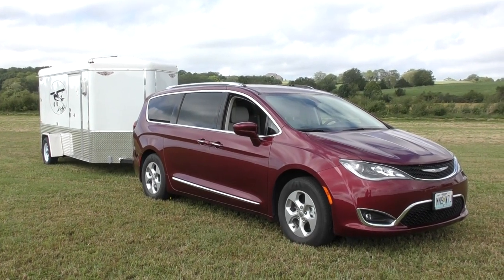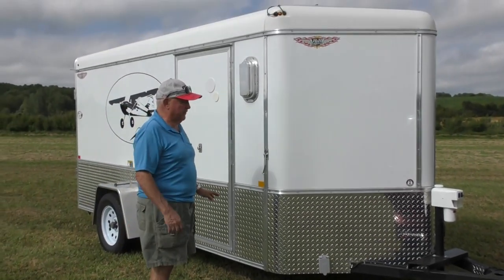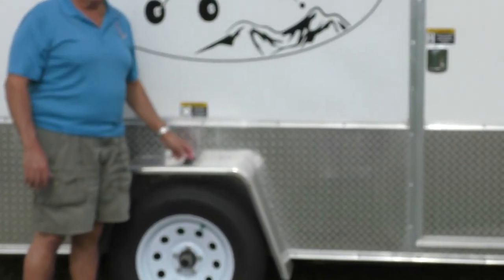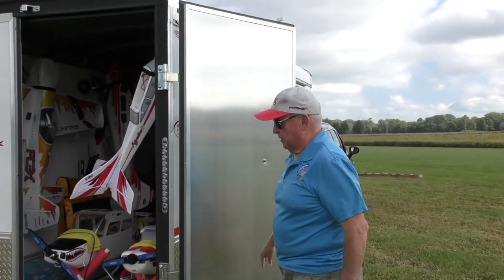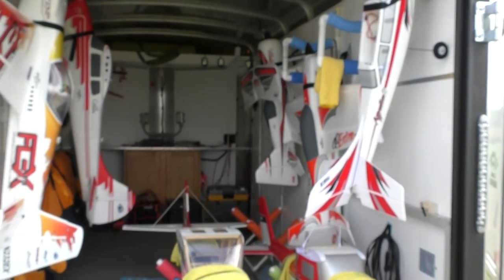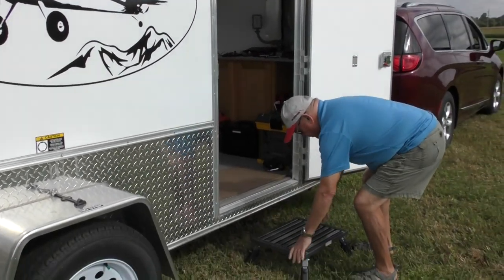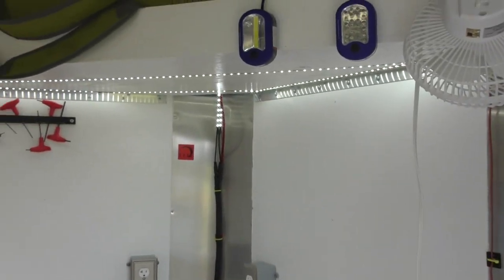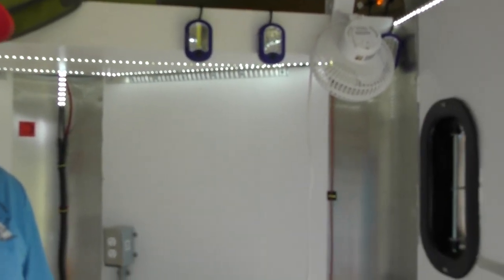My Dream Model Airplane Trailer episode 1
Walk around, inside, ways I hang my airplanes and a hint of solar power.